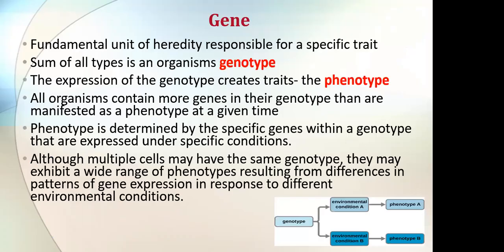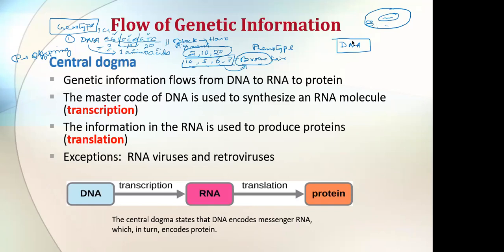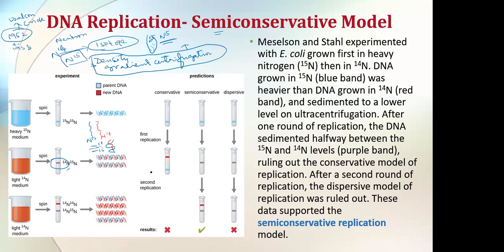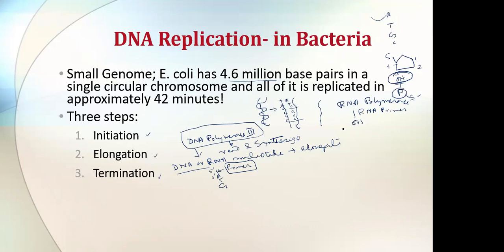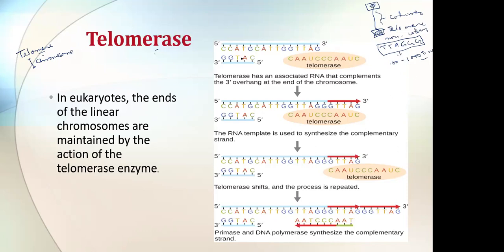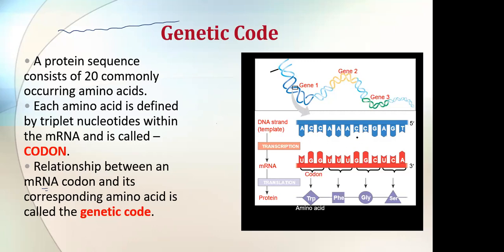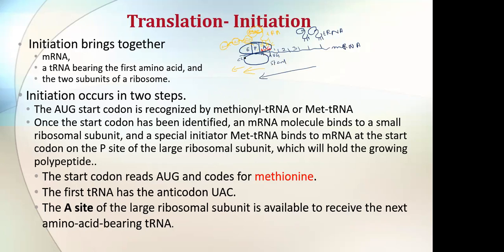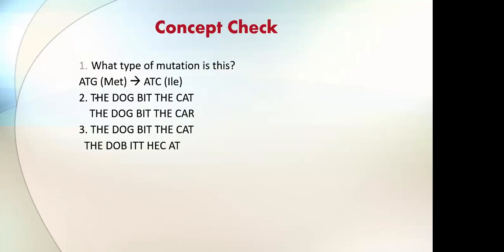Openstax Microbiology 2021 Chapter#11 Mechanisms of microbial genetics BANHI